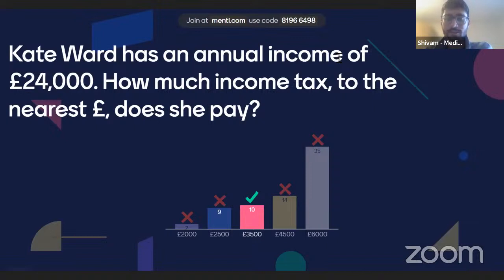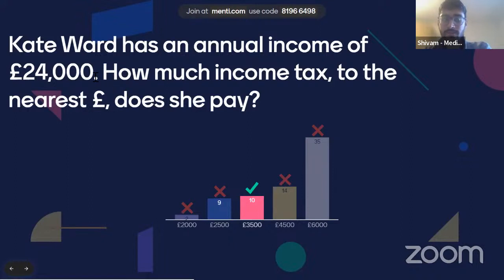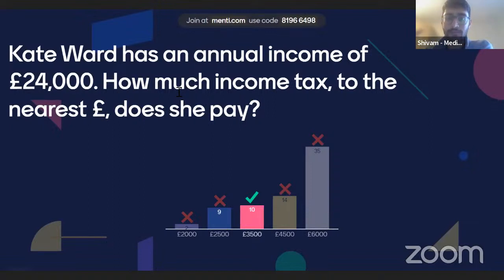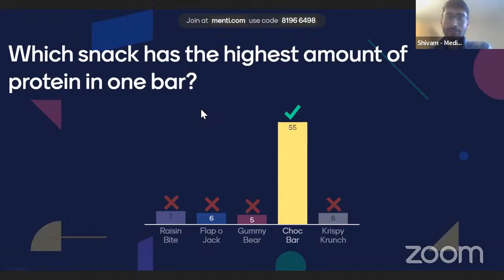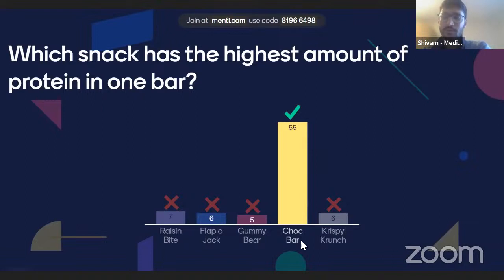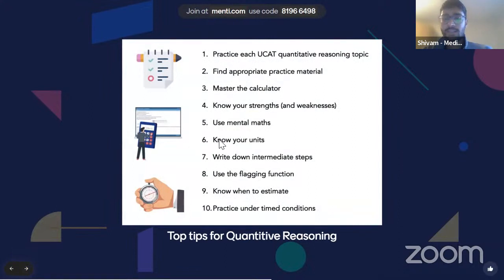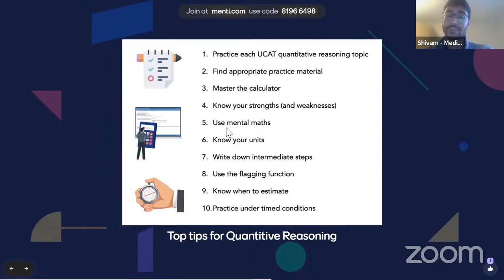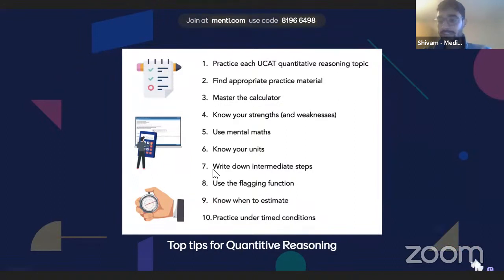Medic Mind Free UCAT Half-Term Crash Course